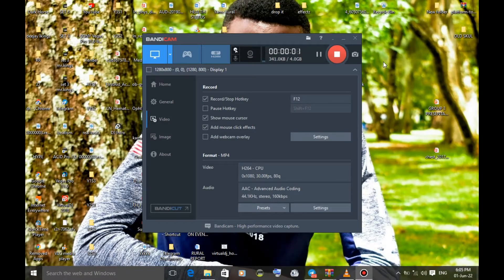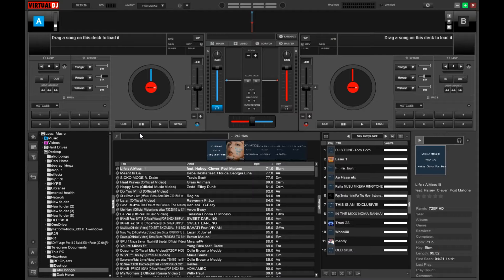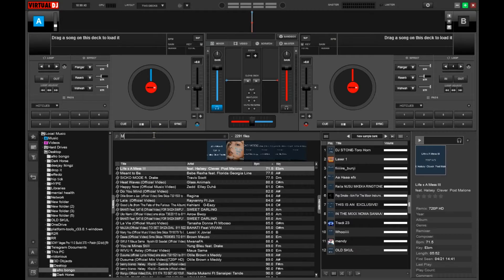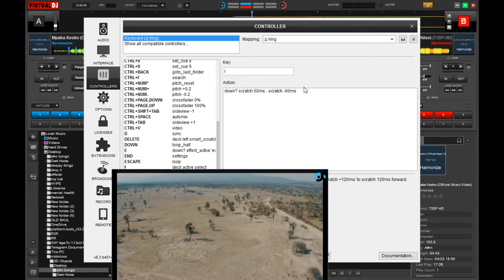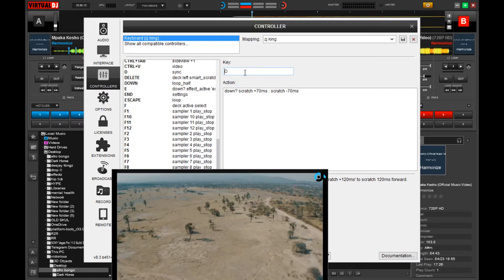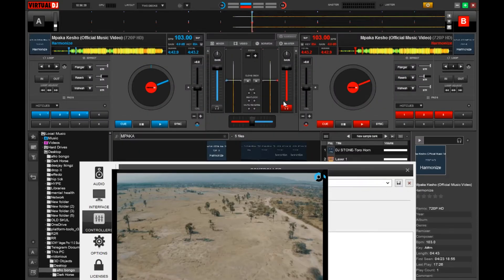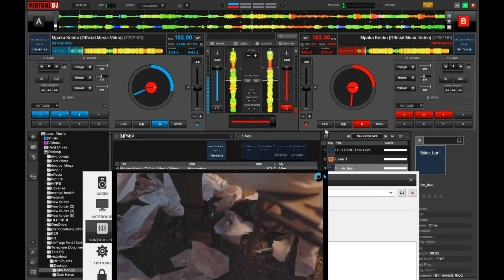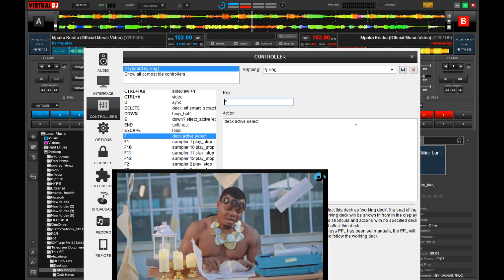How to set up keyboard shortcut for scratching on one key in virtual dj 8